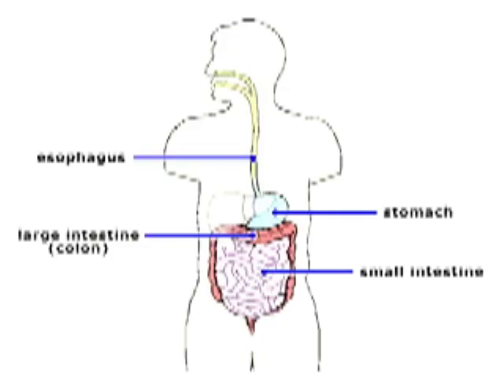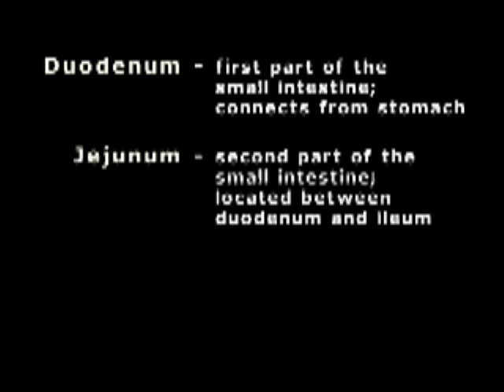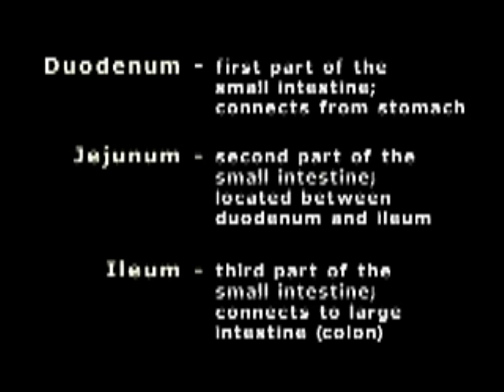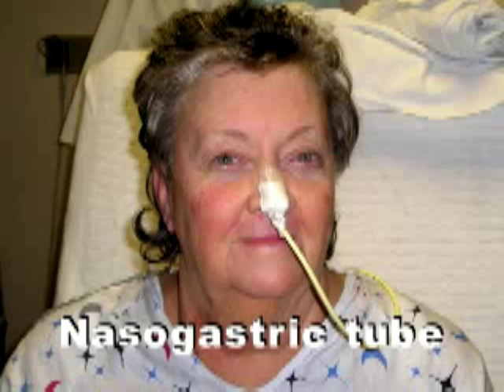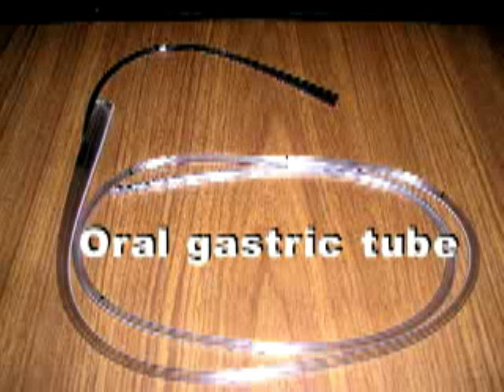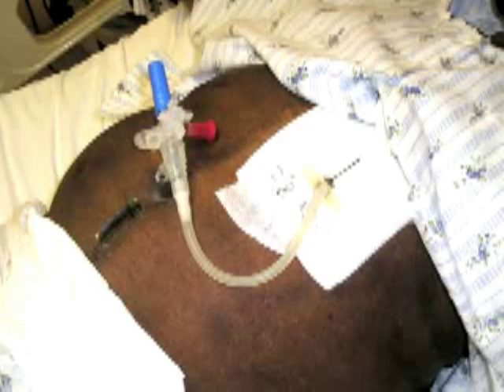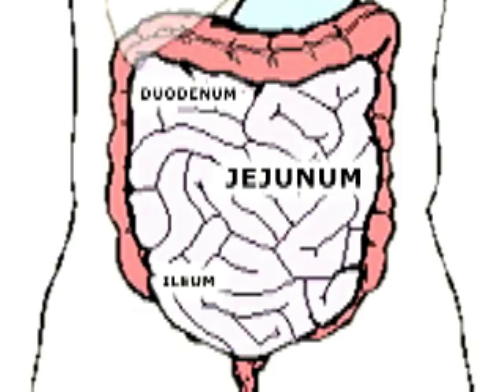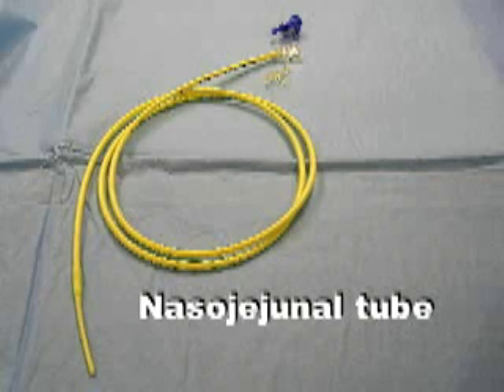Tube Feeding Placement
Clinical dietitian, English Floyd, discusses various types of feeding tube placements.